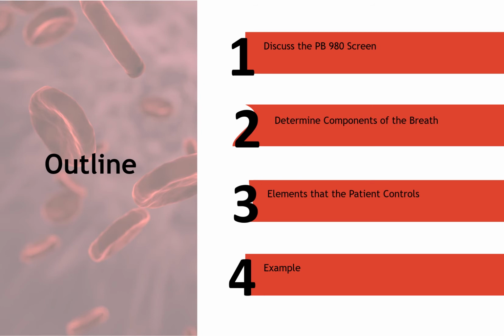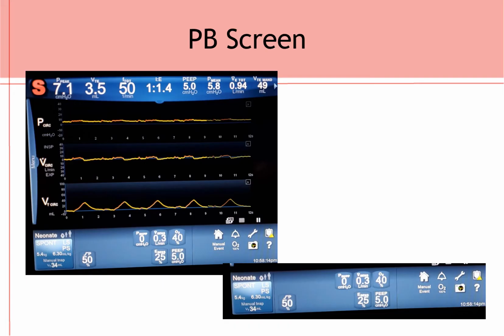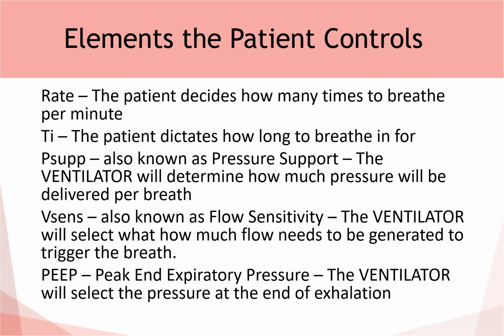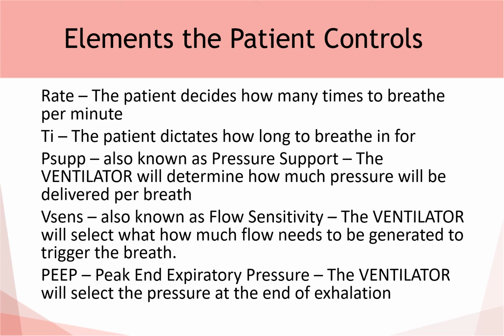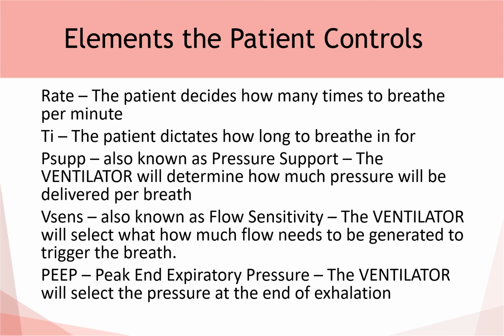Ventilator Modes: Spontaneous